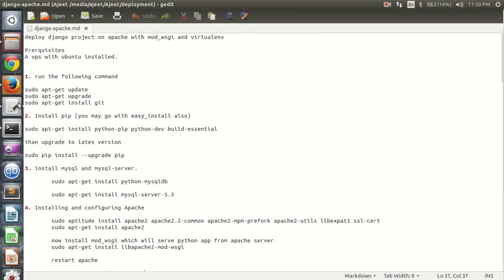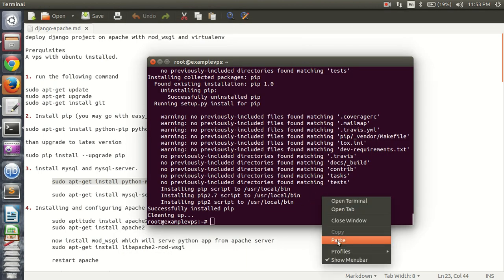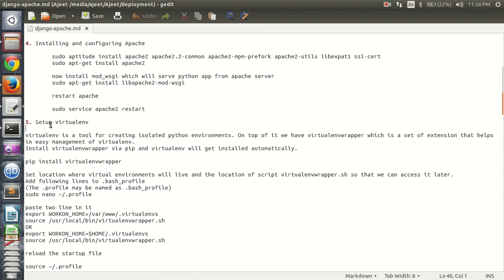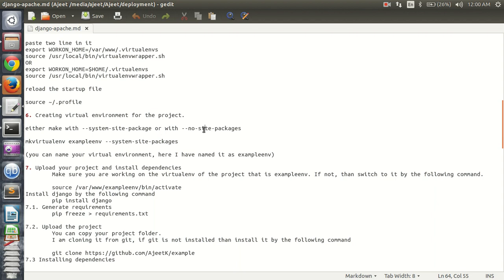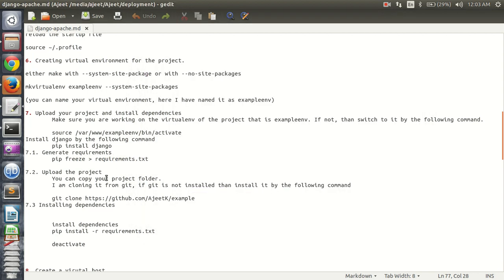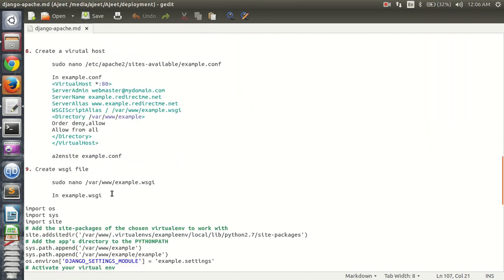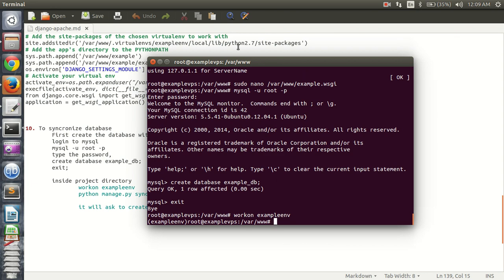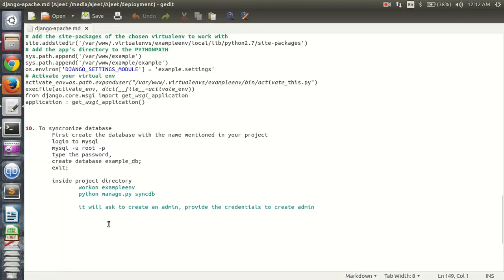Part 2 - Deploy Django App Production Linux Apache MySQL mode_wsgi GoogleCloud AWS DigitalOcean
This video explains deployment of Django Application on a linux server. However, you can create server (a linux instance on any of the cloud like Google cloud, Amazon web service AWS, Microsoft Azure,  Digital Ocean etc) on any cloud.

In this, the django app will be deployed using a linux server, apache, mod_wsgi and mysql. Follow the instructions shown in the video to deploy the django app.
Following is the link to blog to follow the steps to deploy the django app.